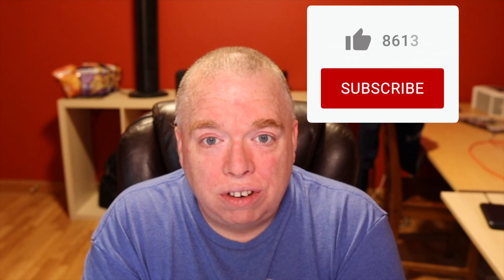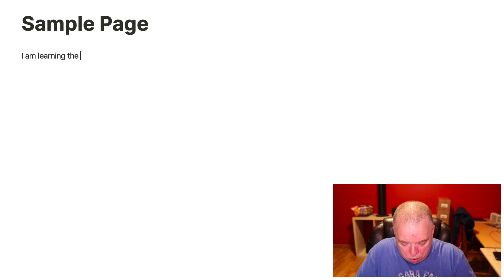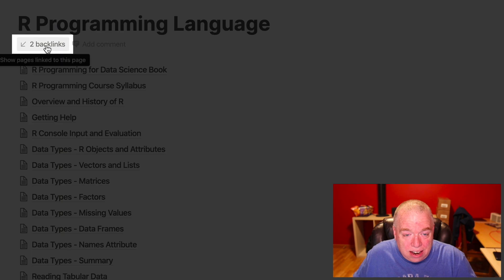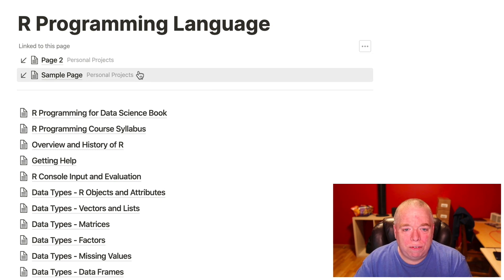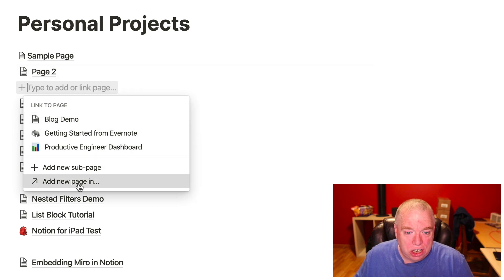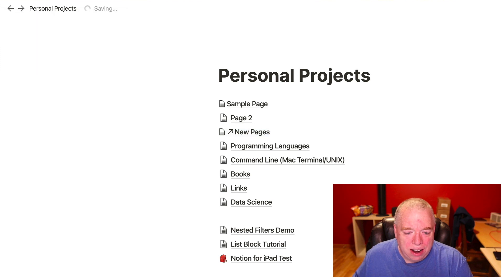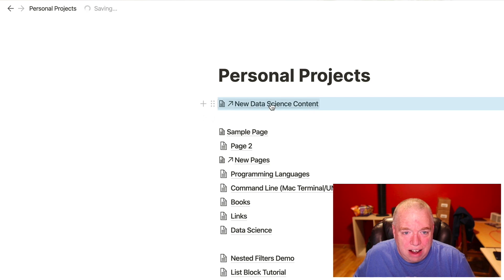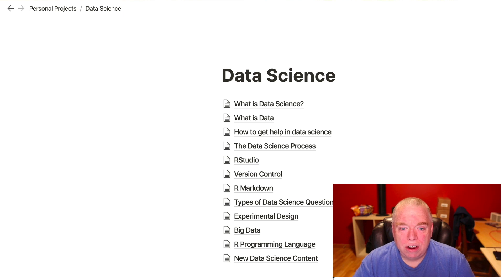BACKLINKS IN NOTION | How to Use Backlinks in Notion Guide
This video is about how to create and use backlinks in Notion.

GENERAL RESOURCES

RECOMMENDED TOOLS

Camera I Use for my videos - Canon M50 Mirrorless Camera

Camera Lens I use for my videos - Sigma 16mm F/1.4 Lens